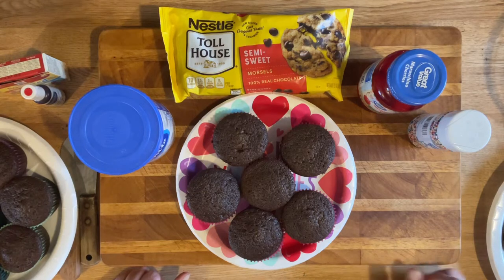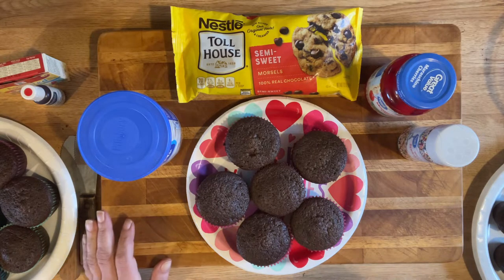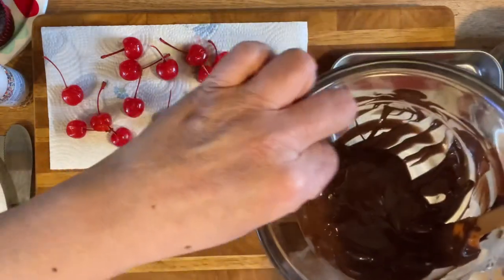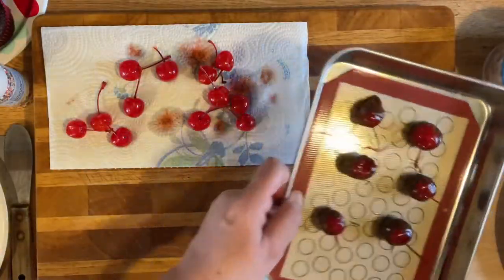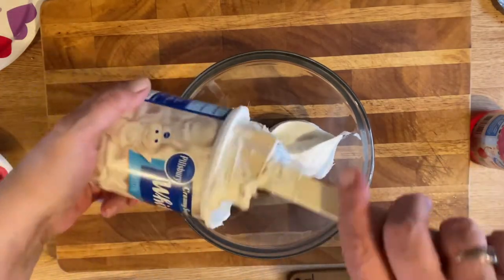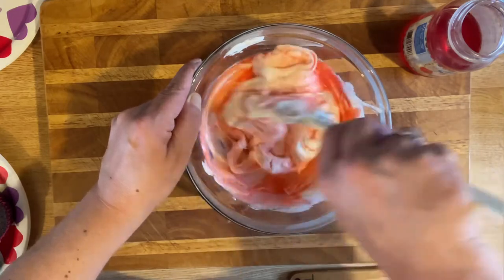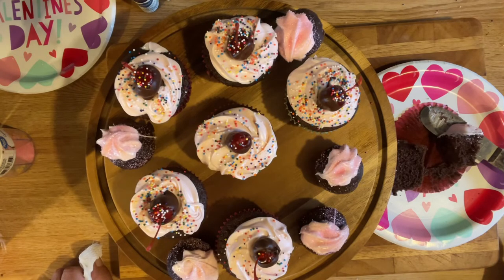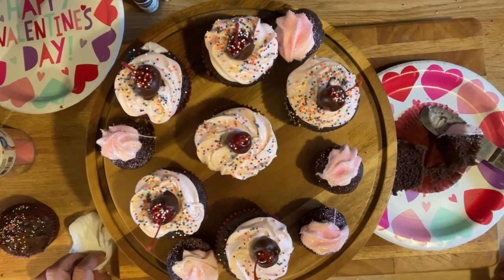VALENTINE CUPCAKES with CHOCOLATE COVERED CHERRIES ON TOP